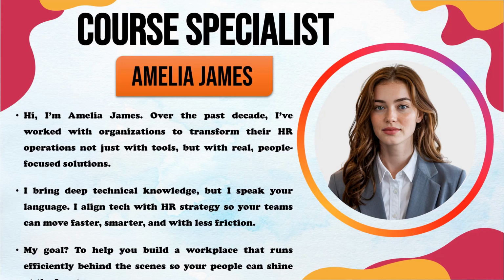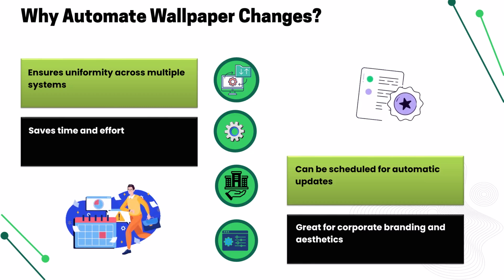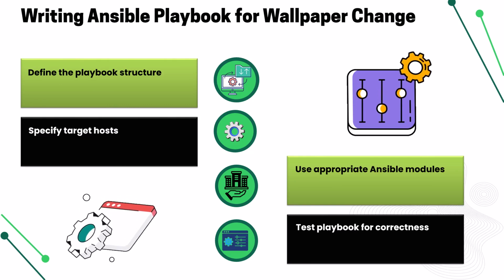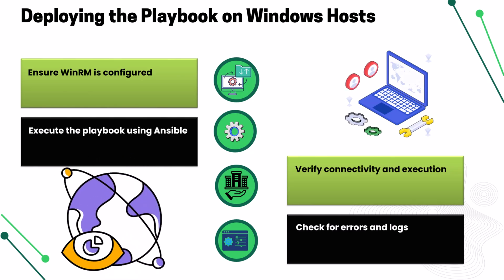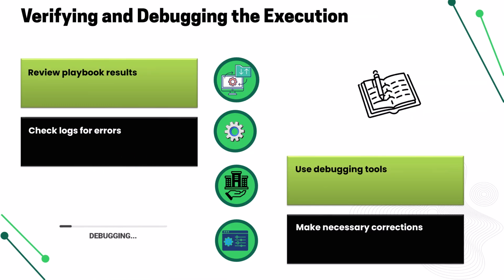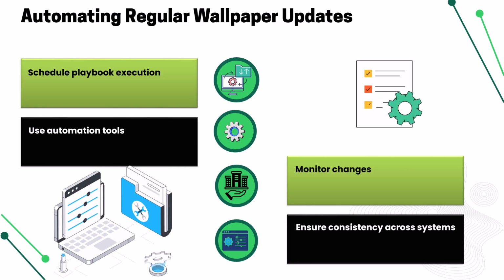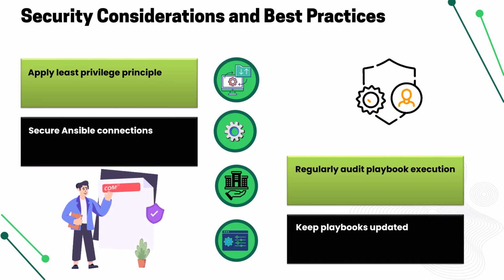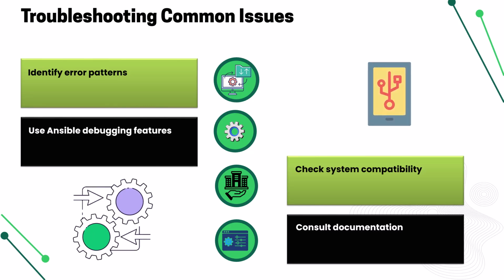How to Change Win Host Wallpaper with Ansible | Ansible Training for Wallpaper Automation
🔥 Hey tech enthusiasts! 🚀 Want to automate wallpaper changes on your Windows host using Ansible? You're in the right place! Let's break it down step-by-step:

1️⃣ Introduction to Ansible & Automation 🤖✨ - Discover why automation is the future!
2️⃣ Why Automate Wallpaper Changes? 🎨💻 - Keep your setup fresh without manual work!
3️⃣ Prerequisites: Ansible Installation & Setup ⚙️🖥️ - Learn what you need before starting.
4️⃣ Configuring Windows for Ansible Automation 🔩🔧 - Set up your Windows machine for automation.
5️⃣ Connecting Ansible to Windows Hosts 🌐📡 - Establish seamless connections between Ansible and Windows.
6️⃣ Understanding Ansible Playbooks & Modules 📜⚡ - Master the core components of Ansible.
7️⃣ Using win_shell Module to Change Wallpaper 🖼️💾 - Execute commands directly on Windows!
8️⃣ PowerShell Commands for Wallpaper Modification 🎯🔮 - Deep dive into the magic behind the scenes.
9️⃣ Writing Ansible Playbook for Wallpaper Change ✍️💻 - Build the perfect automation script.
🔟 Deploying the Playbook on Windows Hosts 🚀🏆 - Make it happen in real time!
1️⃣1️⃣ Verifying & Debugging the Execution 🔍👨‍💻 - Ensure smooth and error-free automation.
1️⃣2️⃣ Automating Regular Wallpaper Updates 🔄🌅 - Set up a system for continuous updates.
1️⃣3️⃣ Security Considerations & Best Practices 🔒⚠️ - Keep your automation secure!
1️⃣4️⃣ Troubleshooting Common Issues 🛠️😵 - Solve any roadblocks efficiently.
1️⃣5️⃣ Summary & Next Steps 🚀🎯 - Wrap it all up and take action!

💡 Ready to master automation? Learn Ansible Training with upptalk.com ! 🚀 upptalk.com  offers in-depth training programs for IT automation, making you job-ready! Start your journey today! 🔥💻

🔥 Don't forget to check out upptalk.com 's Ansible courses for expert guidance!